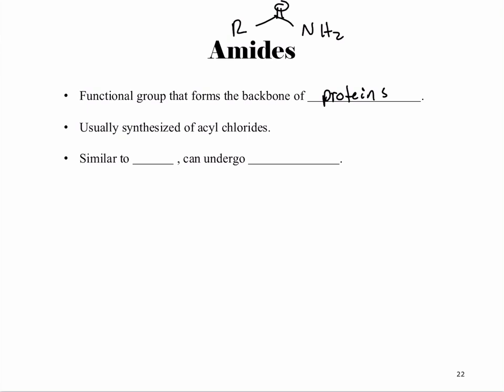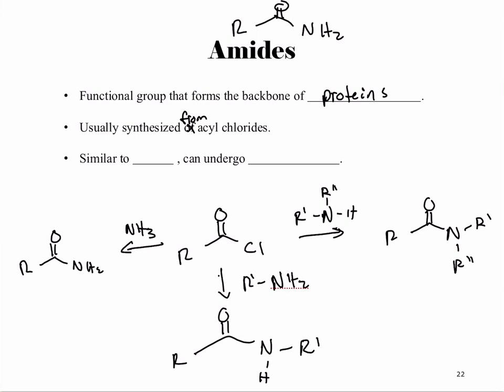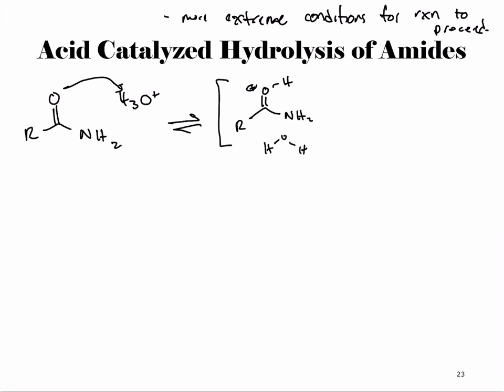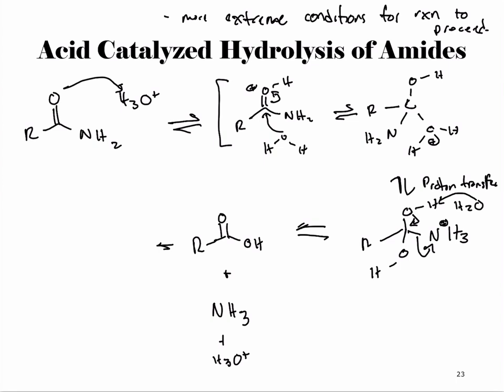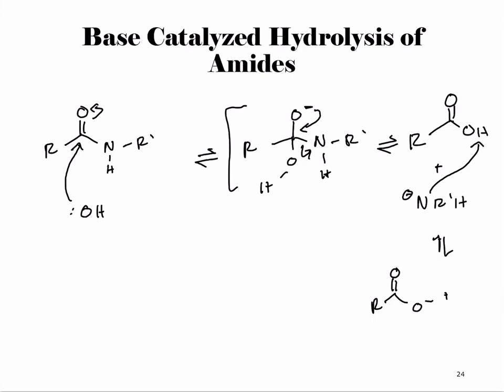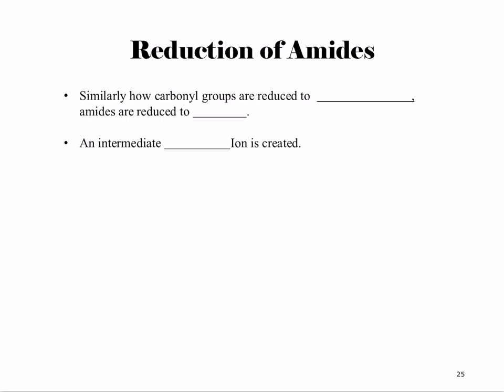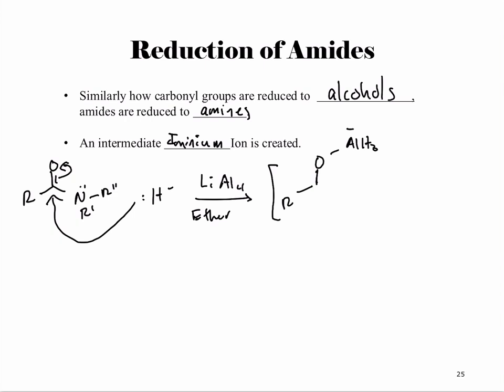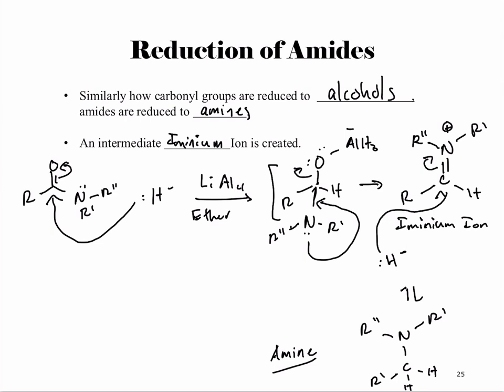Carboxylic Acid Derivatives - Amides